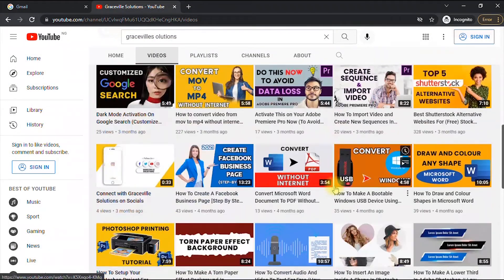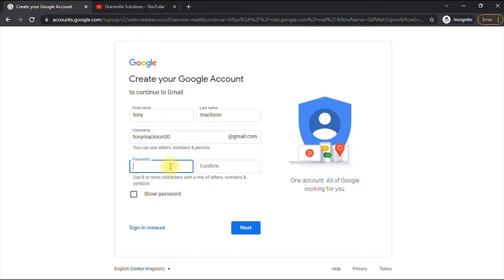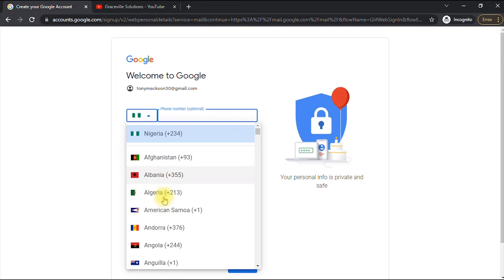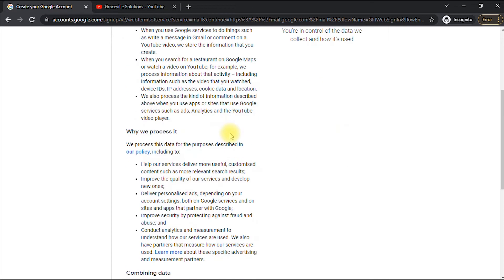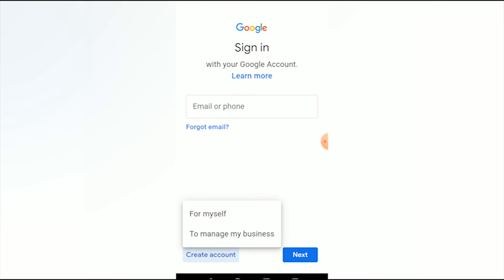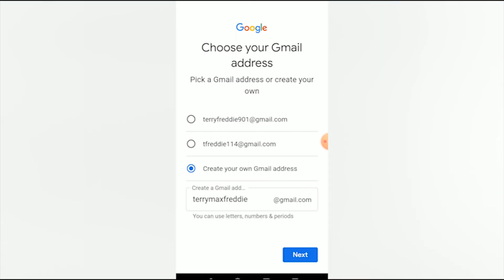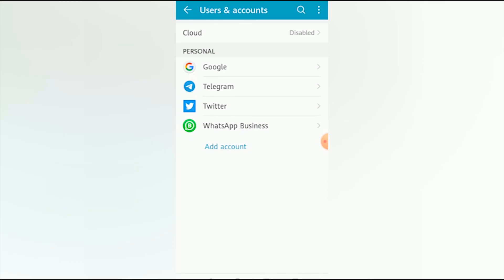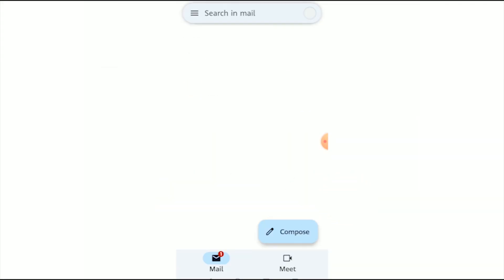How To Create A Gmail Account Without Phone Number on PC and Mobile in 2022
How to create a Gmail account in 2022 without phone number verification on PC and Mobile, is a question most people have been asking me; hence, I decided to make this tutorial.

Gmail is probably the biggest email service provider in the world, with billions of email addresses being opened daily. One barrier people face is the inability to provide a phone number for verification.

The method I taught in this video, which is titled How To Create  A Gmail Account Without Phone Number on PC and Mobile in 2022, can be used to make or create unlimited Gmail; and you can use this method to create Gmail repeatedly.

However, this video provides a solution to that, as I explained how to create multiple Gmail addresses, from scratch, on both laptop (PC) and mobile phones (Android and iOS).

By the time you must have watched this video, you should be better equipped and informed on how you can create unlimited gmail on PC and mobile, in 2022 and beyond.

This is a step-by-step tutorial, so enjoy your viewing experience!